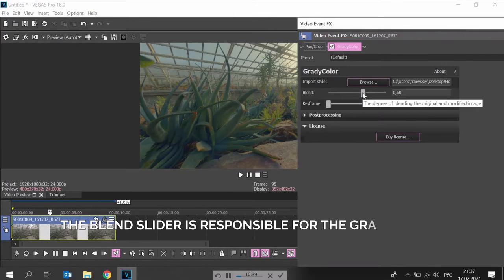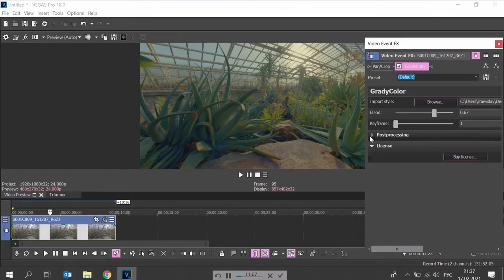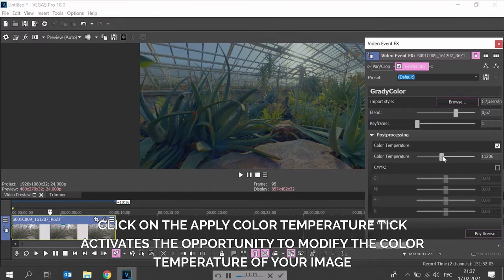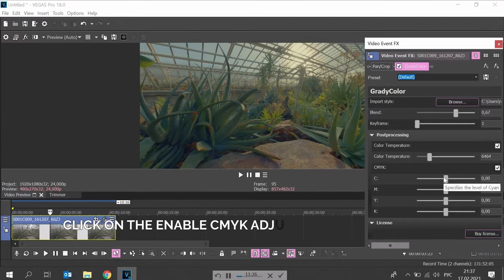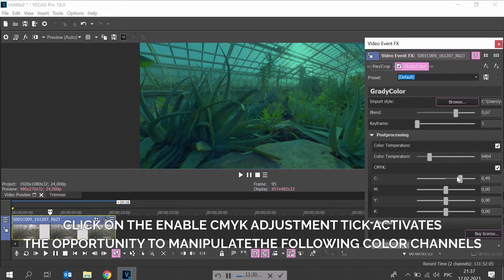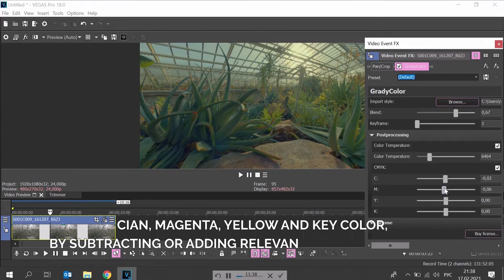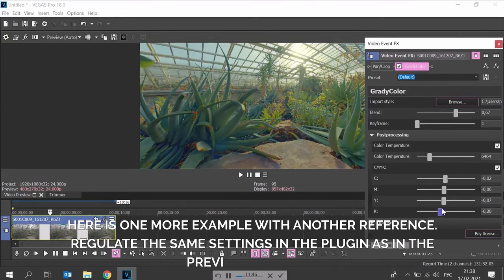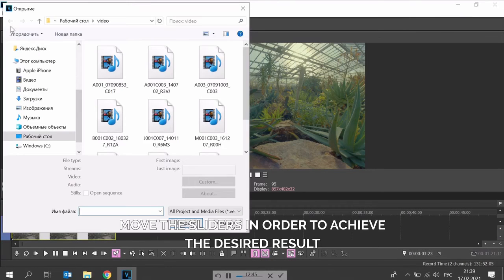Grady Color: possibilities on Sony Vegas Pro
Hey! This video will show you the Grady possibilities on Sony Vegas Pro.

The Blend Slider is responsible for the Grady impact on your source image, this parameter can be changed from «0» to «1». Default value is «0.6».

Open the IMAGE POSTPROCESSING tab.

Click on the Apply Color Temperature tick activates the opportunity to modify the color temperature of your image.

Click on the Enable CMYK adjustment tick activates the opportunity to manipulate the following color channels: Cian, Magenta, Yellow and Key Color, by substracting or adding relevant colors to the image

Join us!